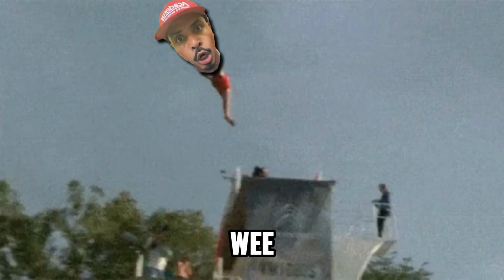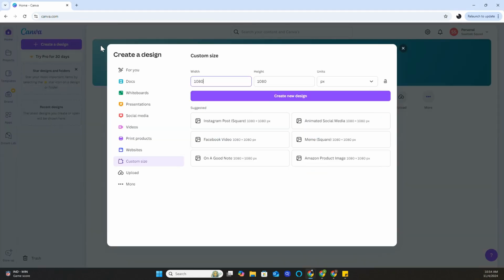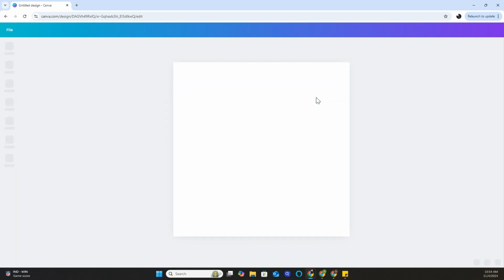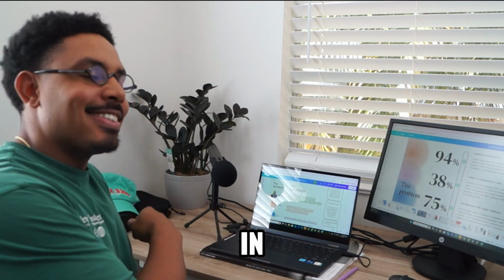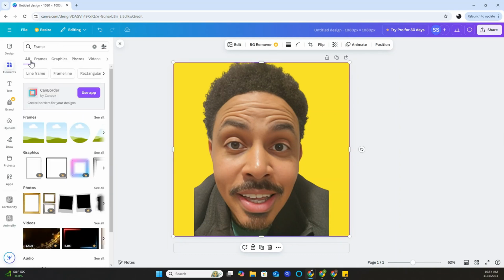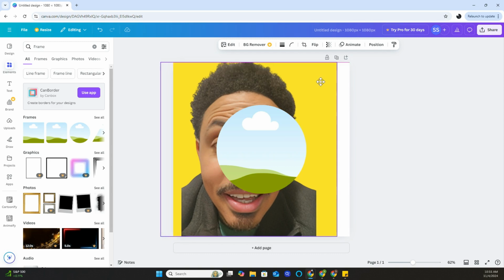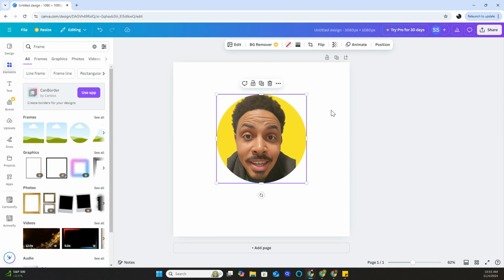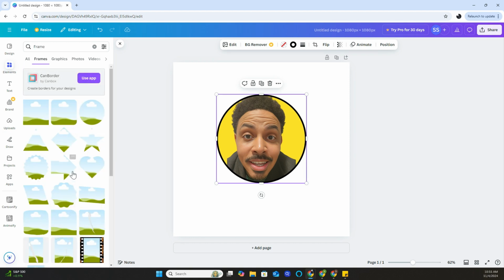CROP Your Photo into a CIRCLE in Canva Like a PRO!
Learn how to crop photos and videos into circle and creative shapes with this easy Canva tutorial!🔥Get UNLIMITED Canva design requests for your business ➡️

All products and gear mentioned or seen in this video:
👓 Harry Potter Looking Glasses ➡️

LinkedIn: ➡︎   / @saaltlab
X: ➡︎   / @saaltlab

⏰ Timecodes ⏰
00:00 Intro
00:26 Upload your Photo to Canva
01:03 How to Get Unlimited Canva Design Requests
01:45 How to CROP your Photo into a CIRCLE in Canva

In-Depth Channel Analytics and Ideas:
Get a 30-Day trial of vidIQ's Boost plan for just $1

Our mission at Saaltlab is to help purpose-driven entrepreneurs turn their brand's unique flavor into shares, clicks and cash. In this tutorial video, I’ll show you how to easily crop your photos and videos into eye-catching circle shapes in Canva, along with other creative designs—perfect for profile pictures, social media, and more!